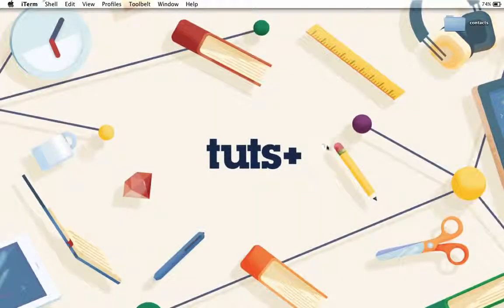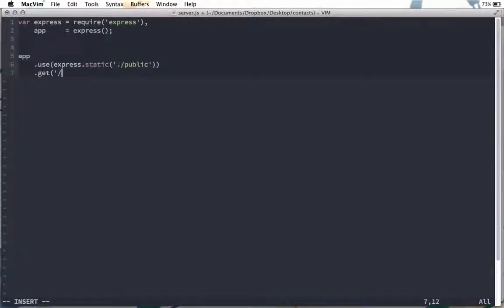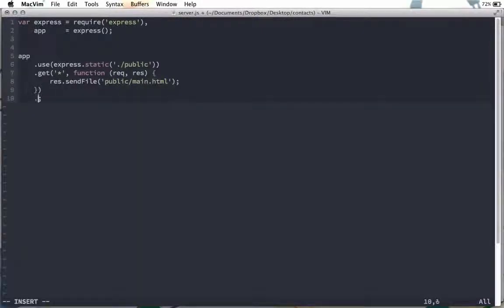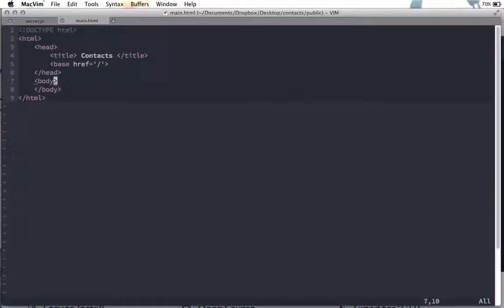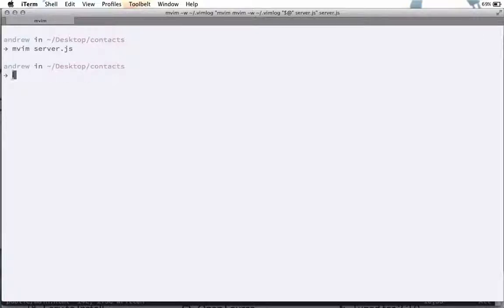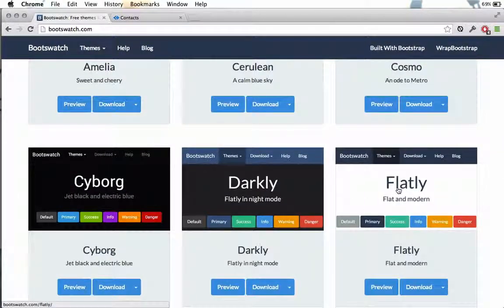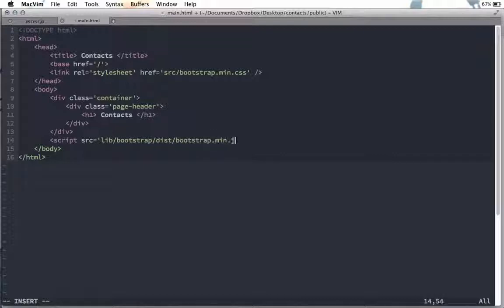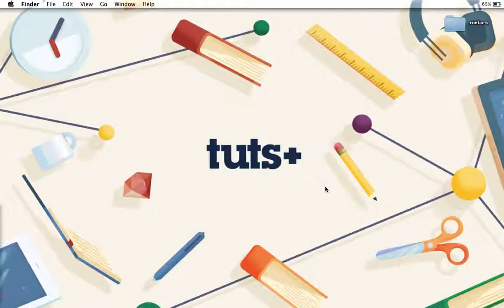Building a Web App From Scratch With AngularJS 1 3 Starting the Server